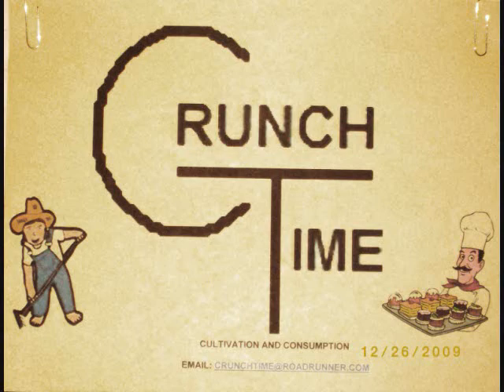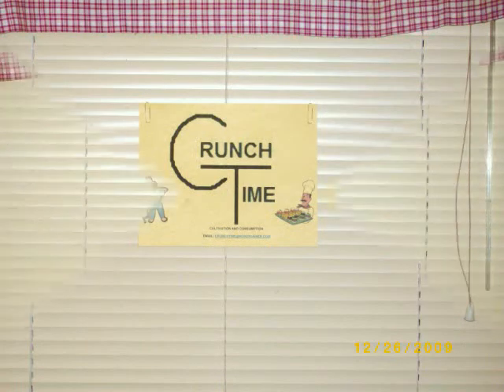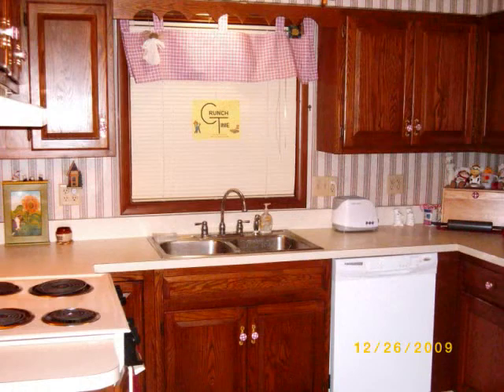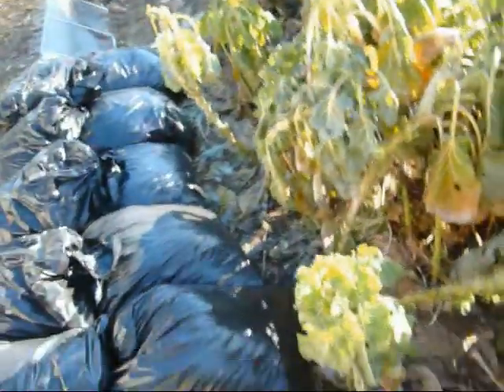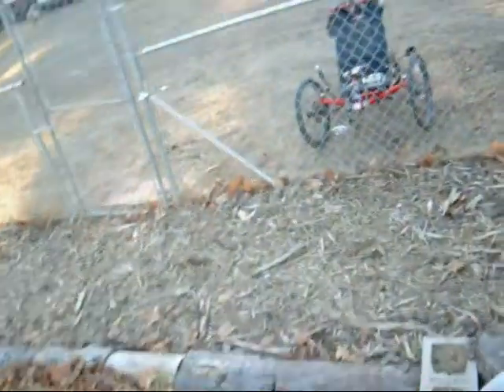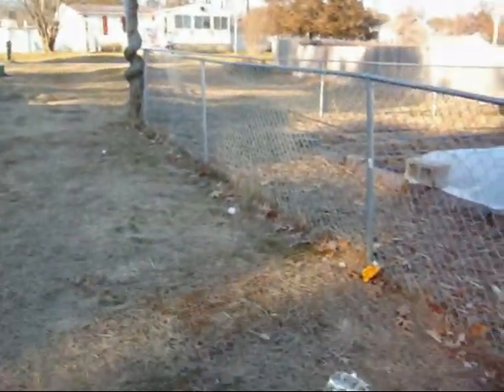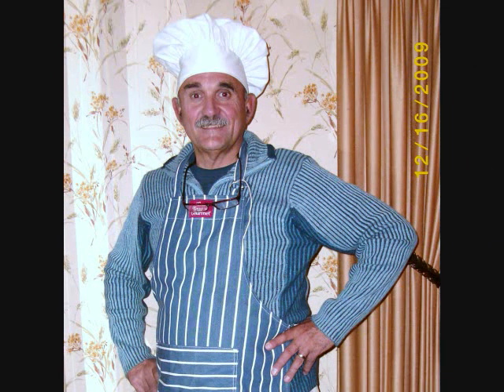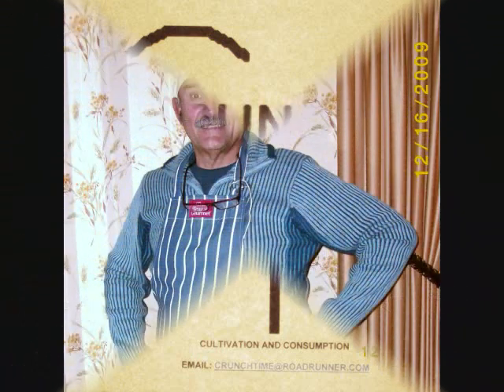Crunch Time show 27_0001.wmv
Survival gardening and cooking
See a listing of all episodes and descriptions of contents,